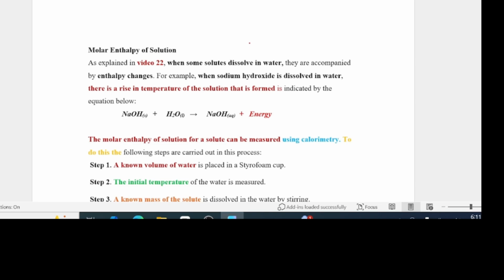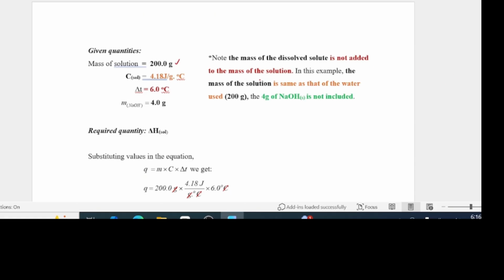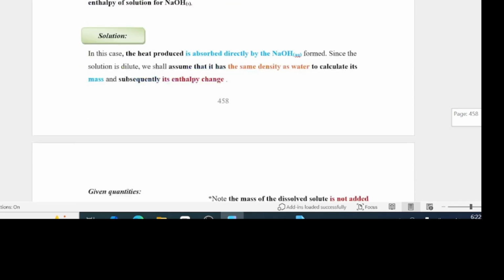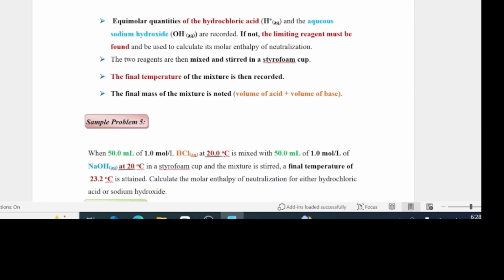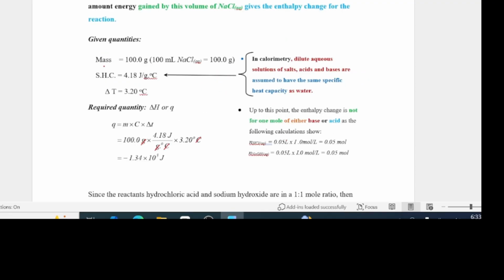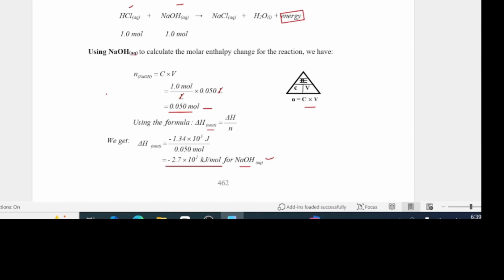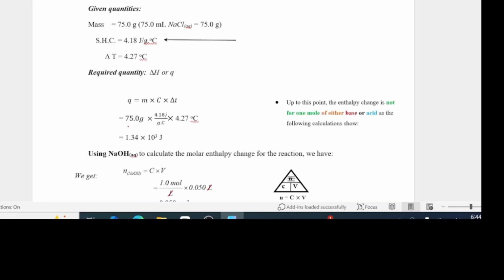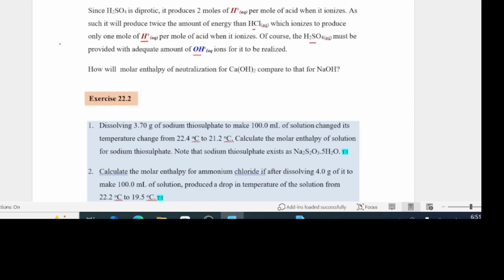Molar Enthalpies of Solution and Neutralization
In this tutorial, we will learn how calorimetry is used to calculate the molar enthalpy of solution of a substance when a small sample of it is dissolved in a known volume of water. Additionally, the molar enthalpies of neutralization between a monoprotic acid and a monoprotic base, as well as between a monoprotic base and a diprotic acid.